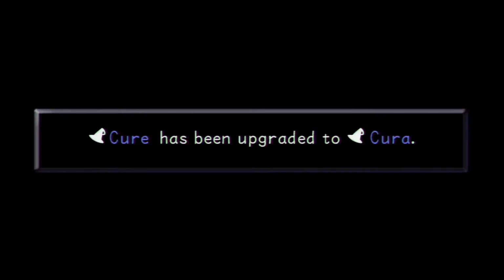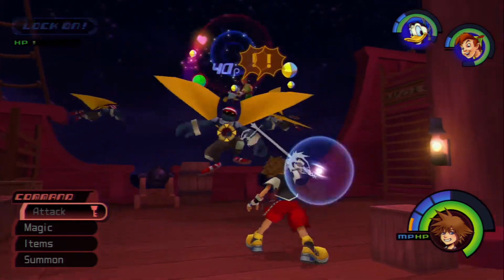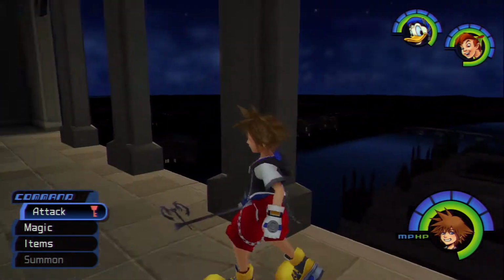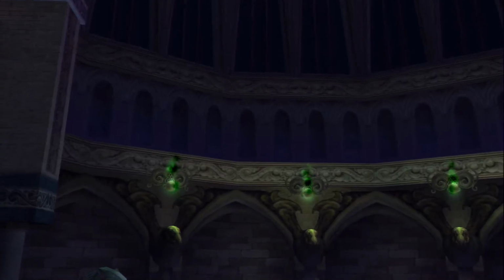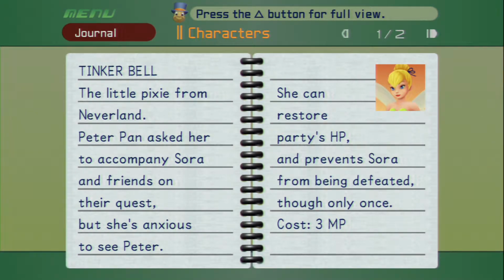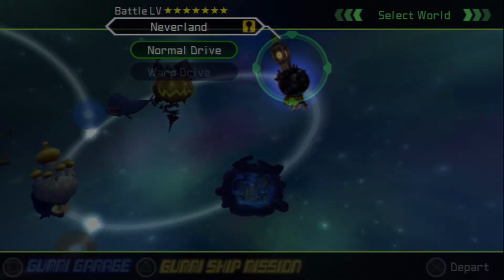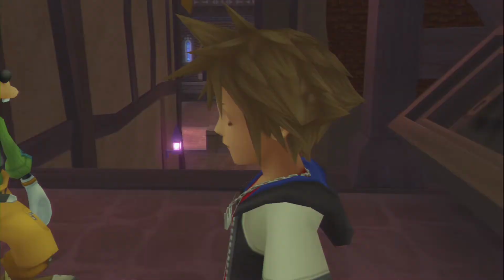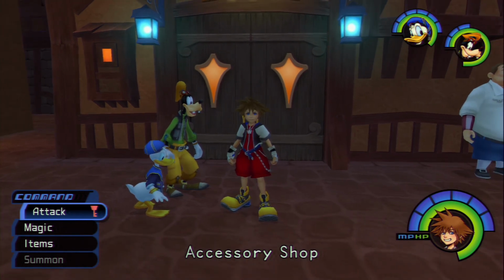Kingdom Hearts Final Mix HD - Playthrough Part 34 BELIEVE IN YOURSELF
Kairi is again out of reach, and Riku is to blame. Sora feels down, but we learn an important lesson that will help us out later on...